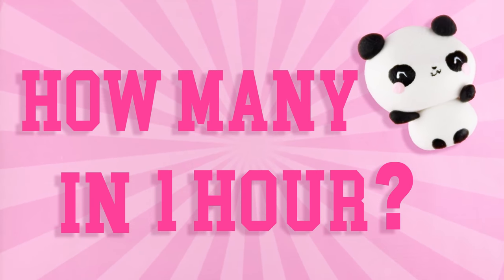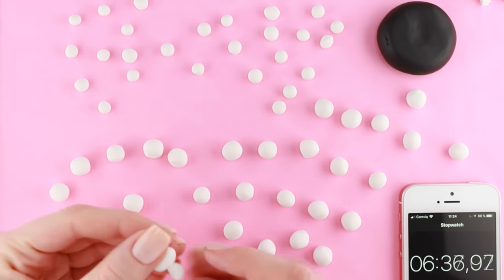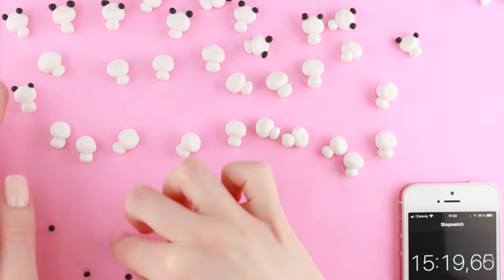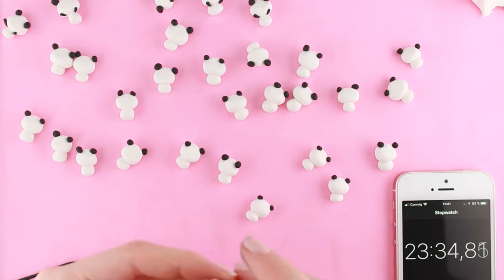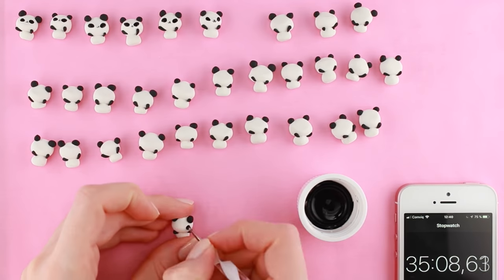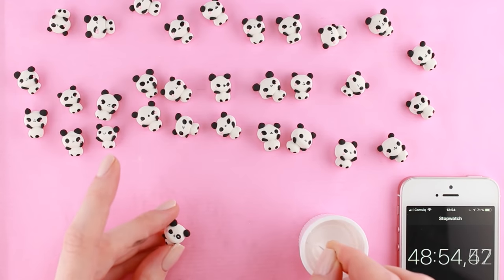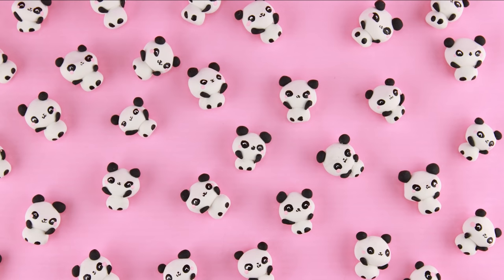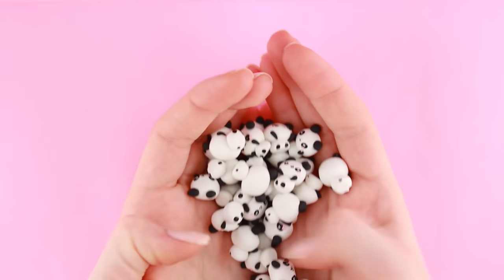How many CLAY PANDAS can you make in 1 HOUR?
Pandas everywhere! In this video I see how many ones I can make under 1 hour! How many did you think I could do?!

Share your own picture of this challenge or other ones using

 ▽Info▽
How to bake the clay: Fimo soft clay is baked in 25 min, 110°C
Paint: Liquid Craft Paint (waterbed acrylic paint, other types works good too)
Camera: Canon Eos 600D
Editing programs: Premiere Pro, Photoshop Pro, After Effects